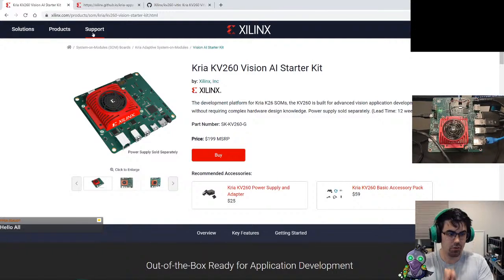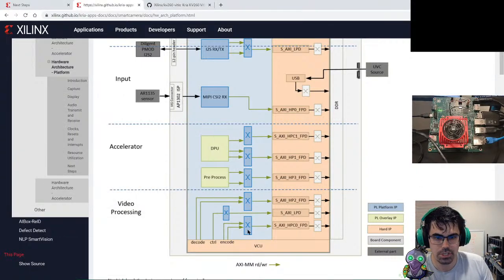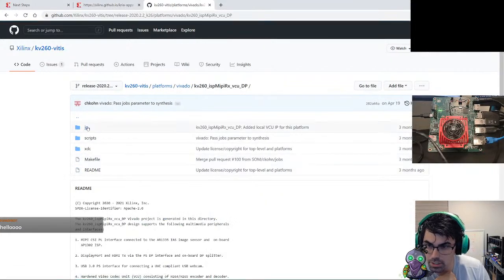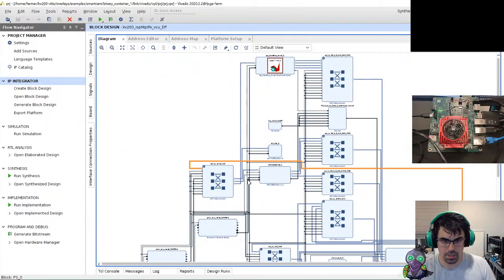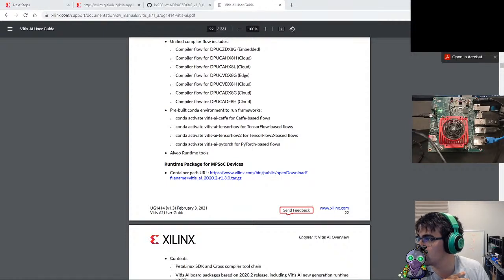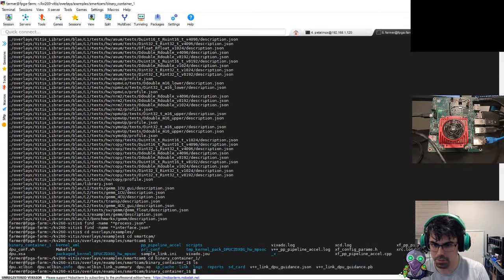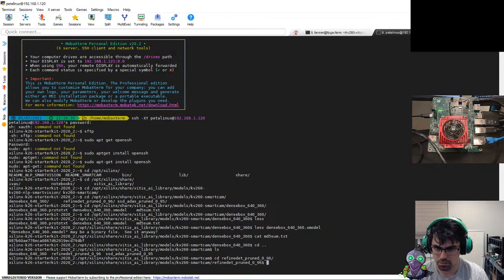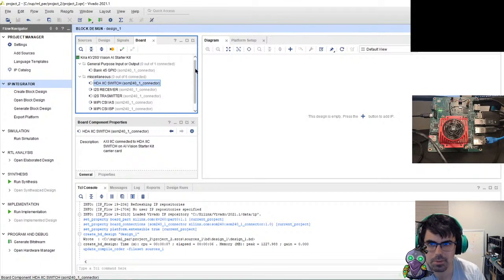Kria FPGA First Look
First Look at the Xilinx Kria FPGA
We are going to run the Demo and break down the different parts of the FPGA design.